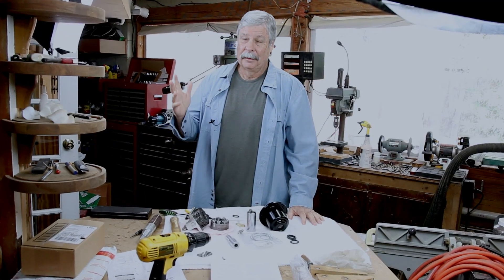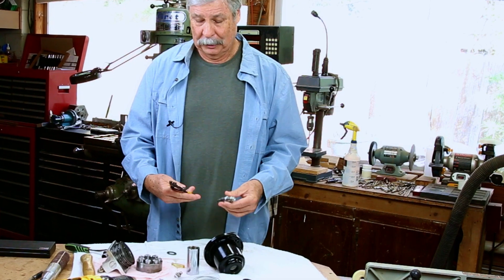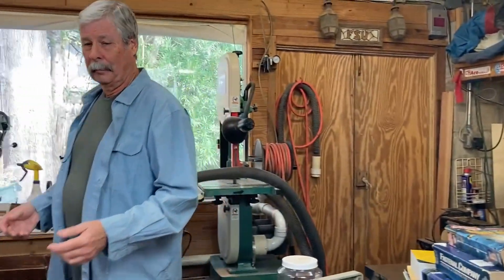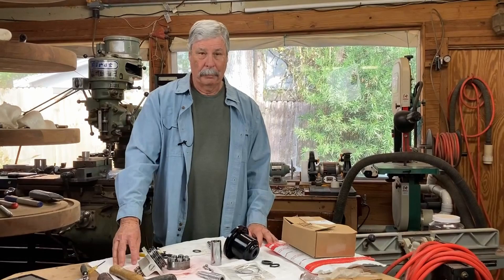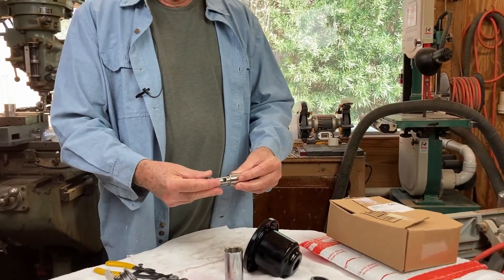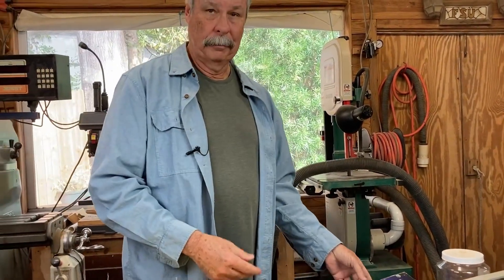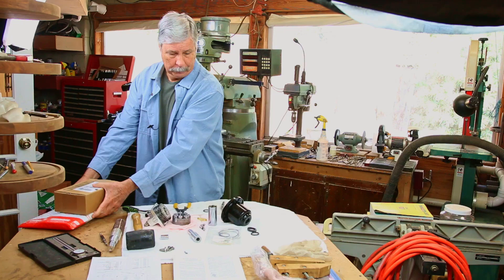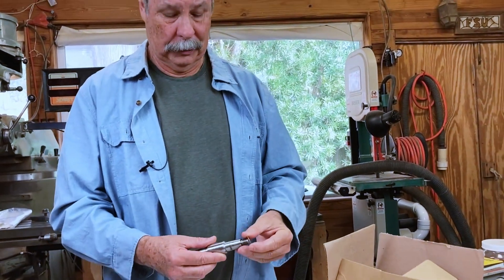Sometimes a missing part won't have a reliable part number.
There is another way.